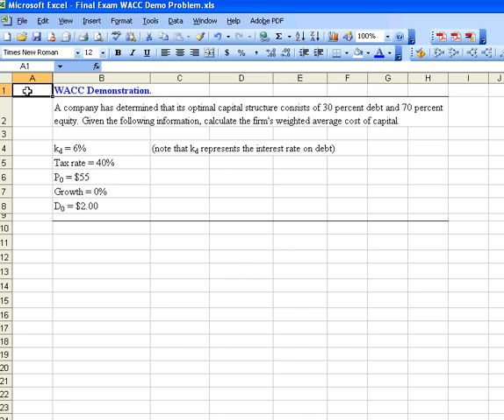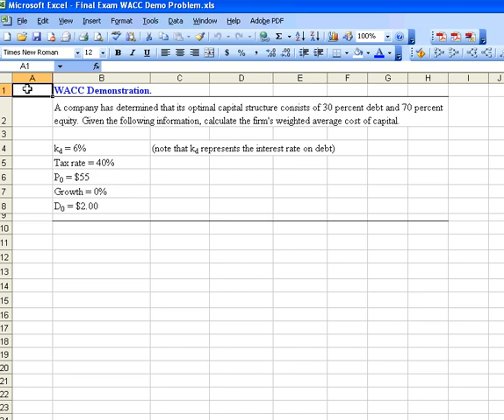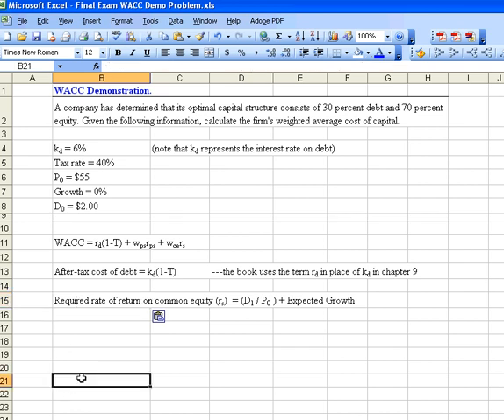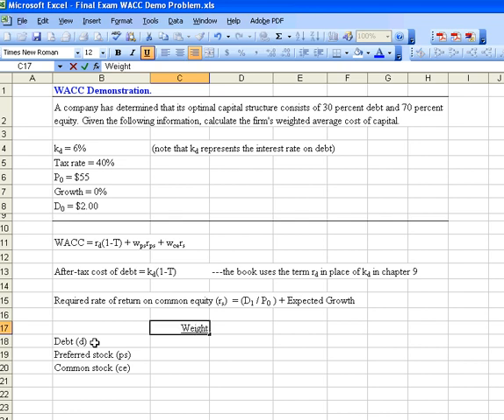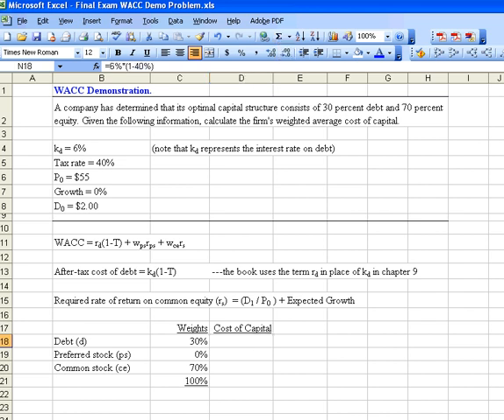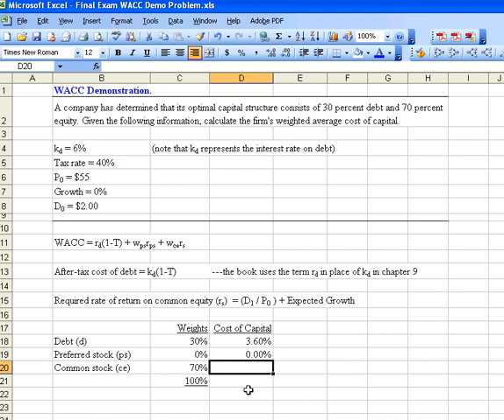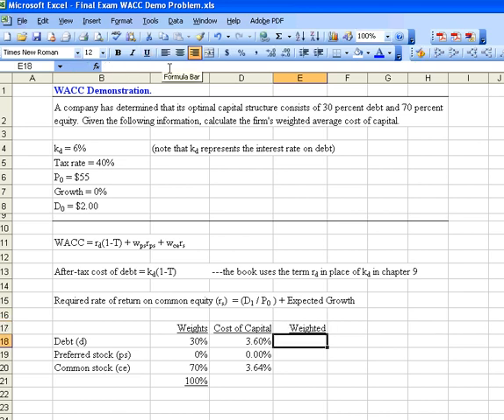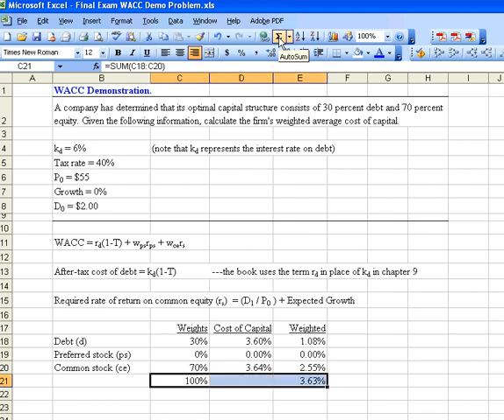Weighted-Average Cost of Capital (WACC) Demonstration